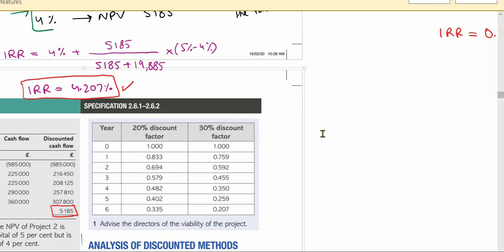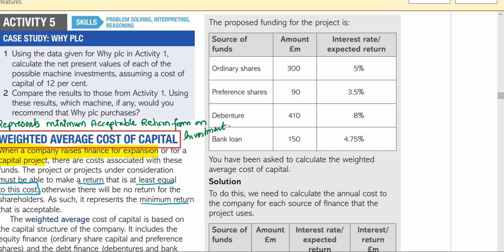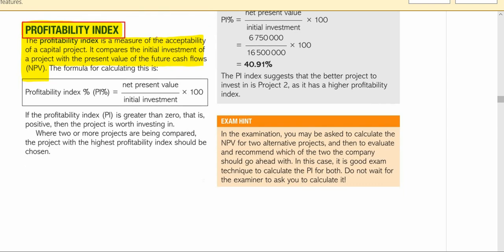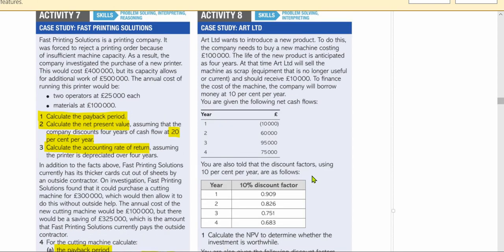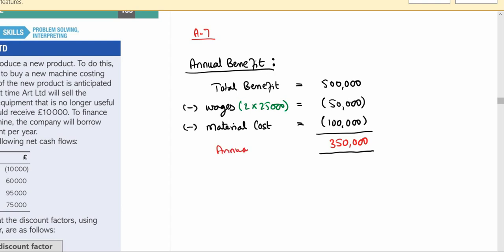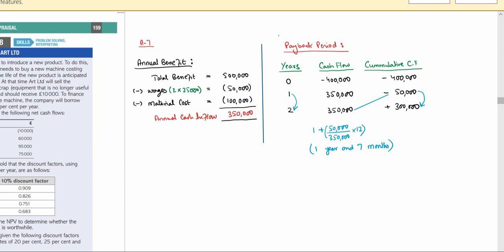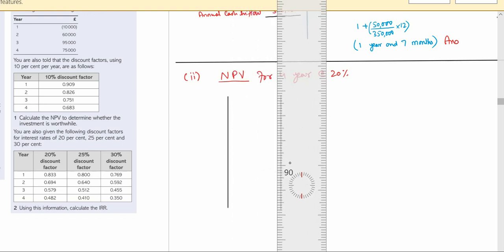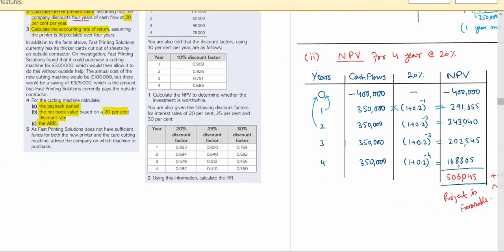Edxecel A-level Accounting Book-2 CH-08 Project Appraisal. Lec-04 I WACC, Profitability index